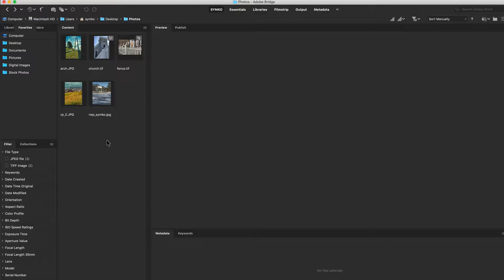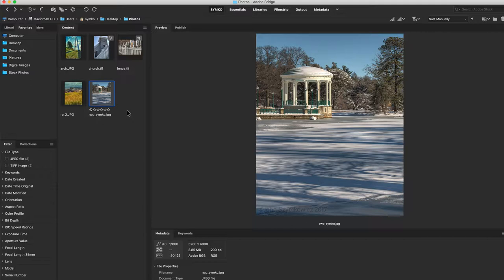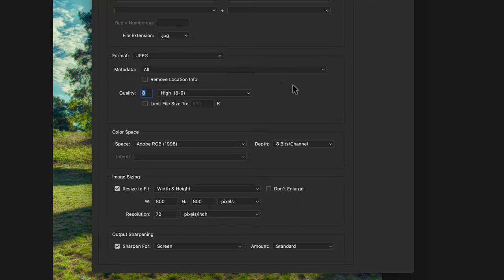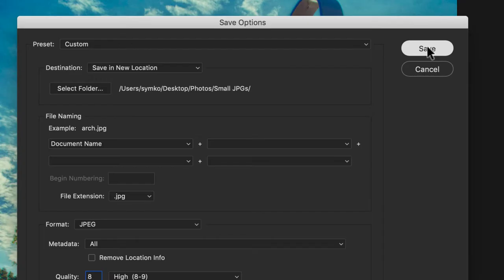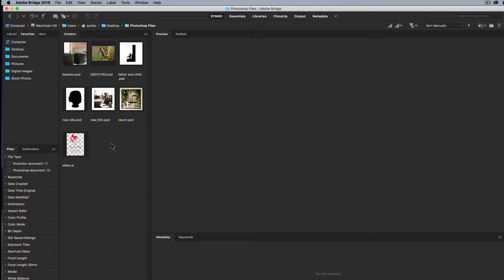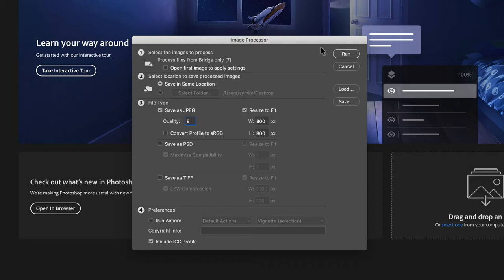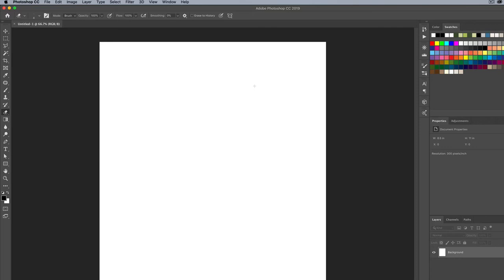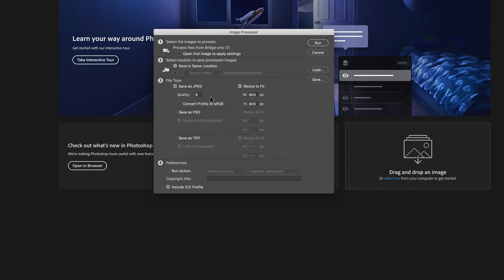Photoshop Batch Convert Files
Learn two methods of batch converting several images into JPG files using Photoshop and the Camera RAW editor.  During this process you can also downsize the files for use online.